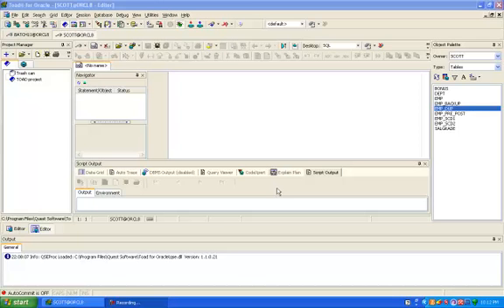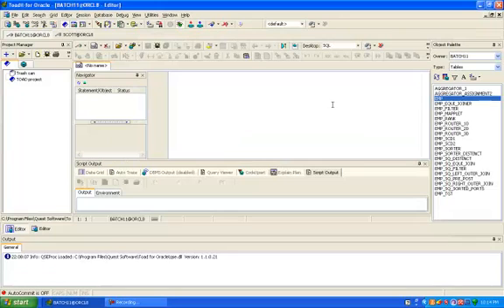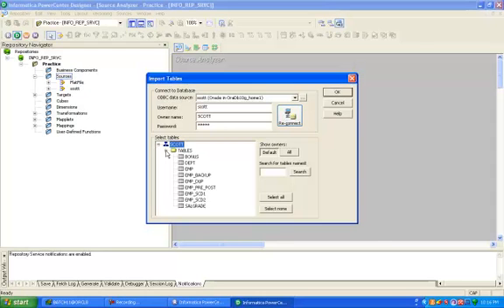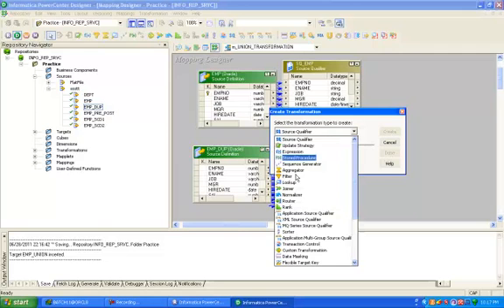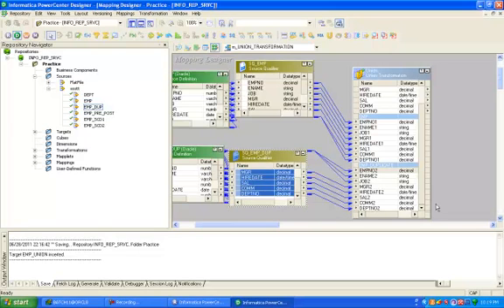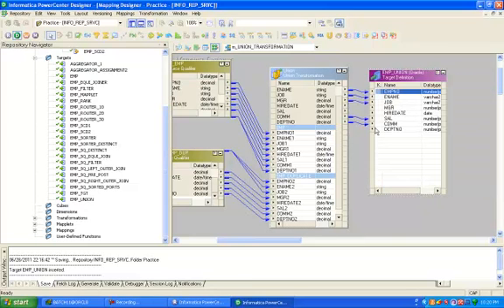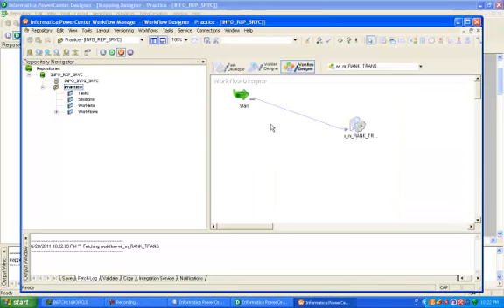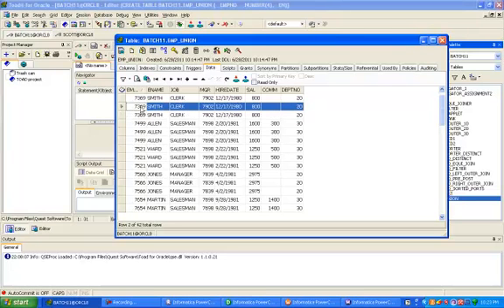UNION IN INFORMATICA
UNION  IN INFORMATICA BY MANISH